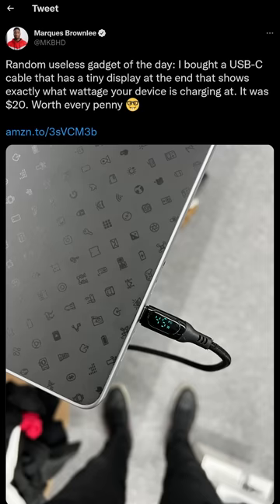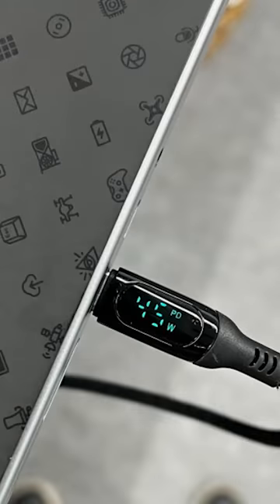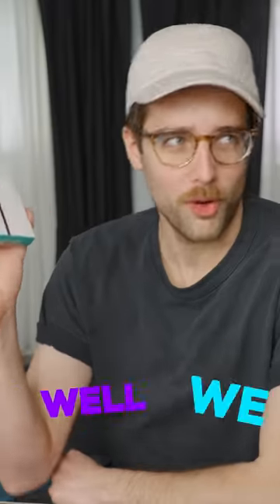Do all of your cables need THIS?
USB-C cables aren't really unique from brand to brand, but Marques Brownlee showed off this new cable with a power meter display. We had to check it out!

Check out the CHIPOFY USB C Cable w/ LED Power Display